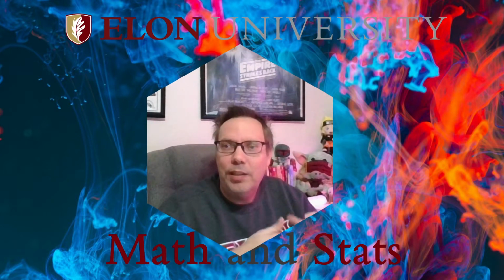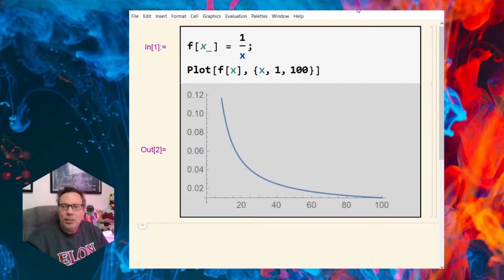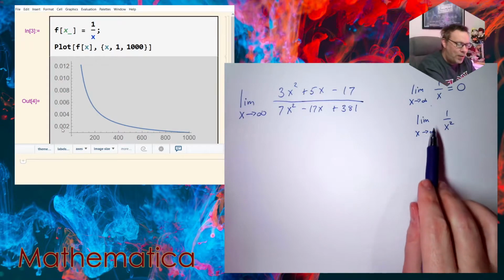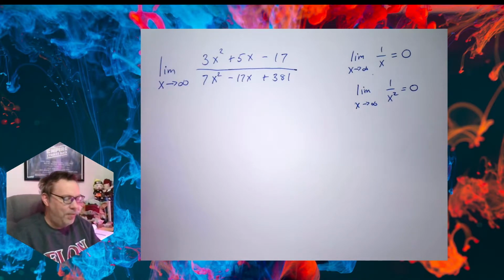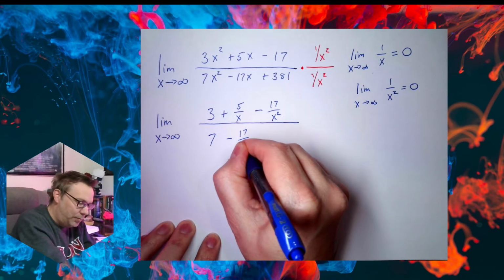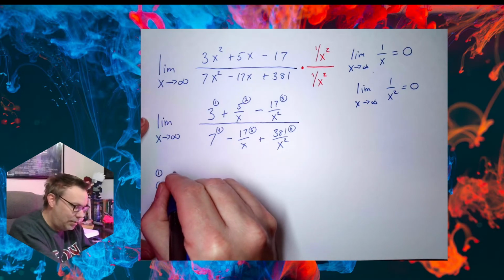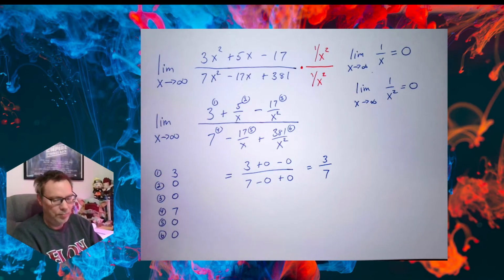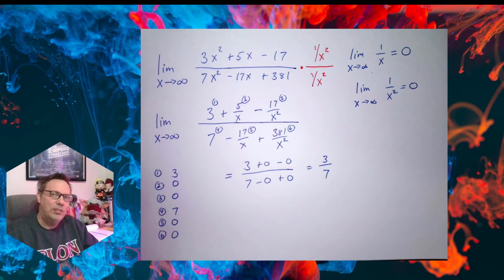Limit Rational function Infinity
This is a short video that computes the limit of a rational function as the variable increases to infinity.